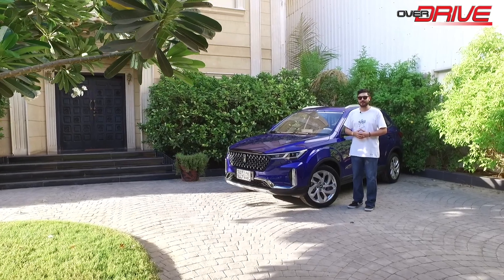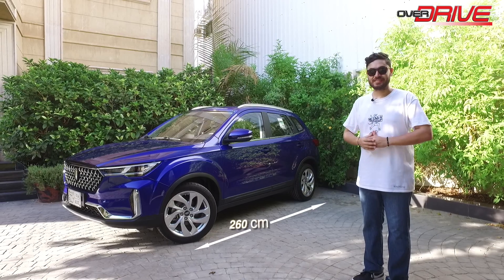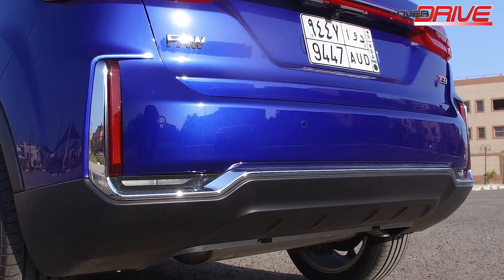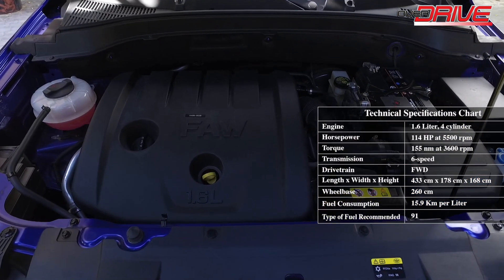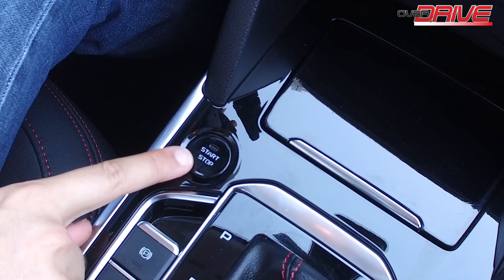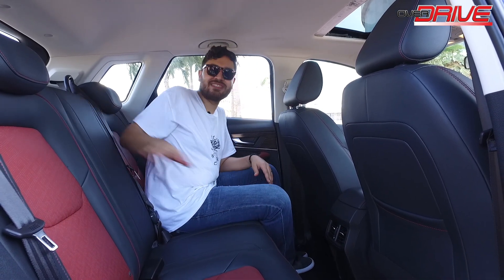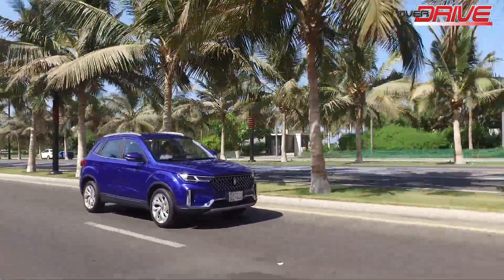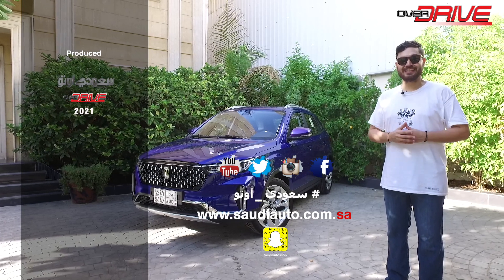2022 Bestune T33 Review - Jameel Azher | OverDrive [English]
The car we are going to test drive today is the 2022 Bestune T33, which was introduced in our market by Tajeer group, the official Bestune car dealership in the Kingdom of Saudi Arabia.

 I hope you enjoyed today’s test drive. For more information, please visit our website: saudiauto.com.sa. & don’t forget to follow us on our social media platforms: Facebook, Instagram, Snapchat and Twitter to stay up-to-date with the latest and greatest from the automotive world.

If you want to test drive the car or learn more about its models, features, prices or offers available on it by filling in your details after clicking on the link